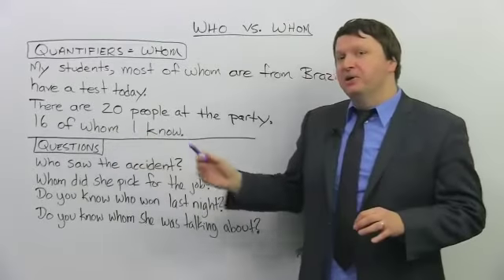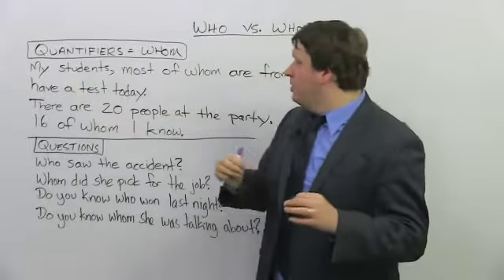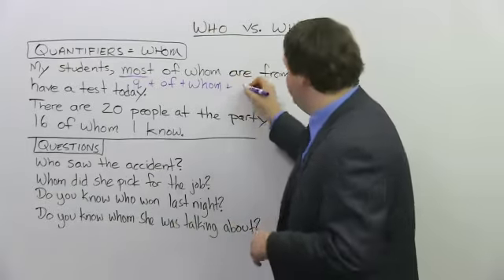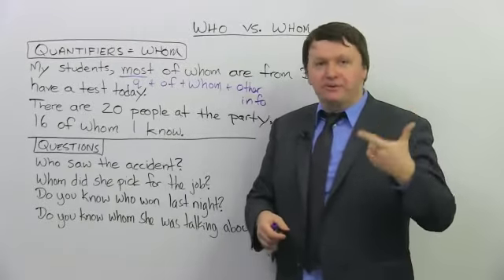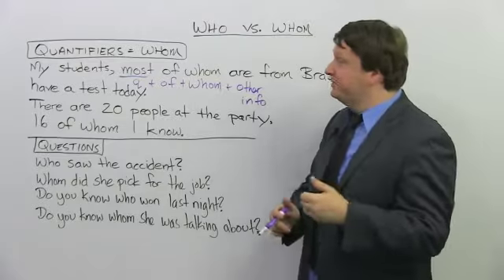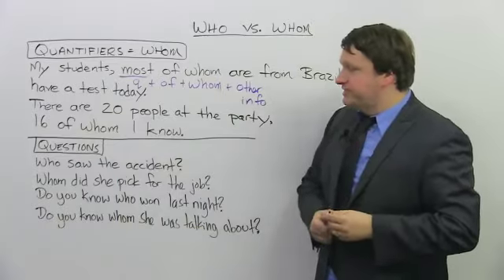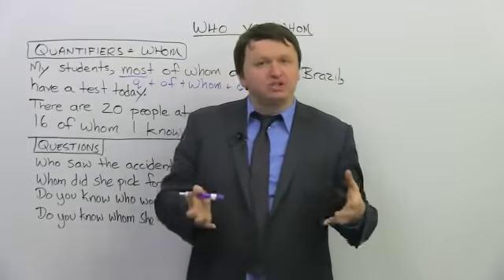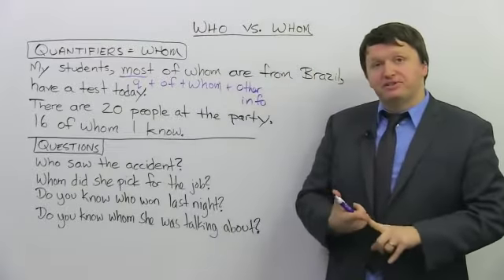2nd lesson about Who Vs Whose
In this lesson we will learn from a English native speaker who teach us All about Who Vs Whose ,we will learn all about the uses of who and whose .He will clear our concept and he will clear our confusions all about the use of who and whose .He will tell us what's placement of who in parts of speech and what's placement of whose in parts of speech .